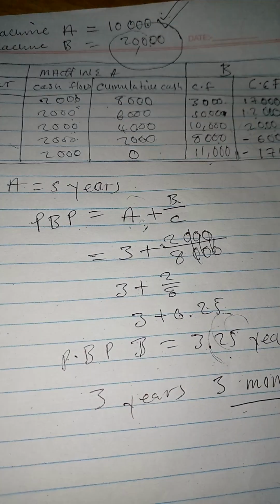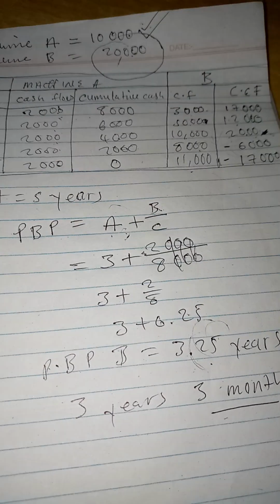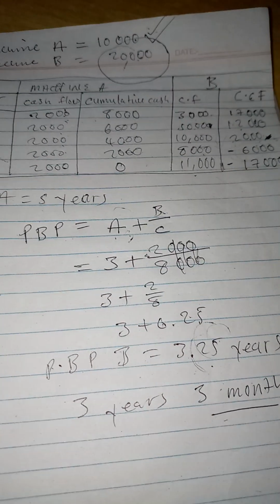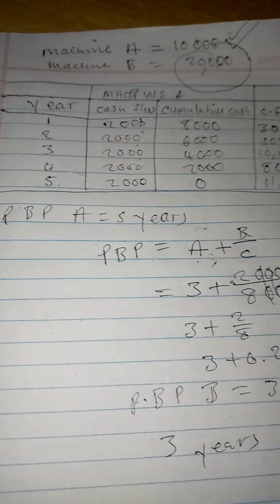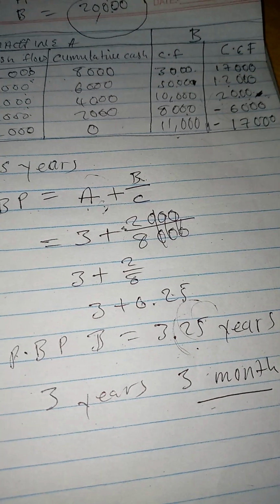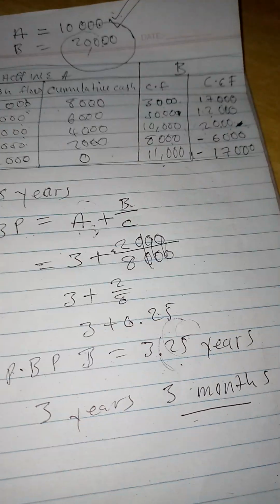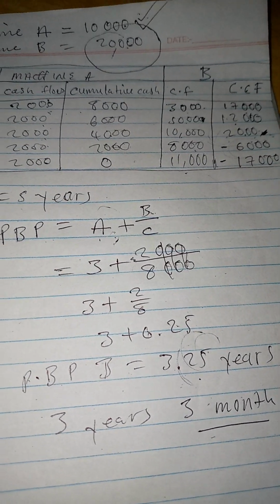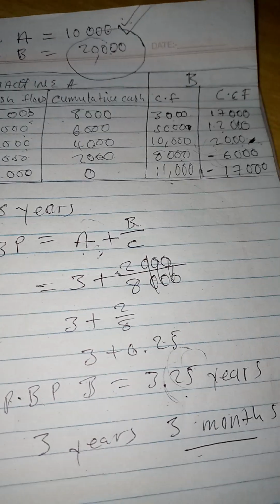BUSINESS MATH:- INVESTMENT DECISION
INVESTMENT DECISION - PAYBACK PERIOD